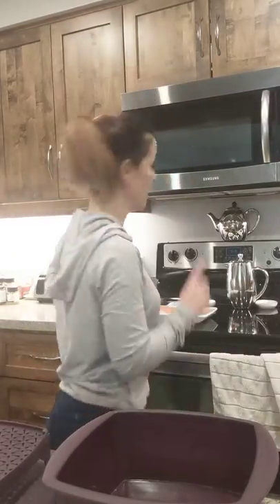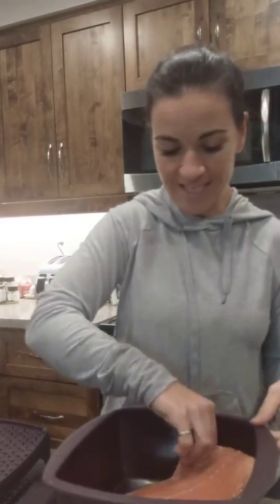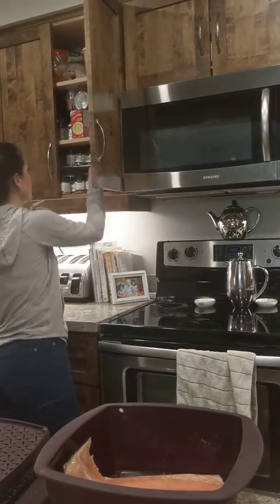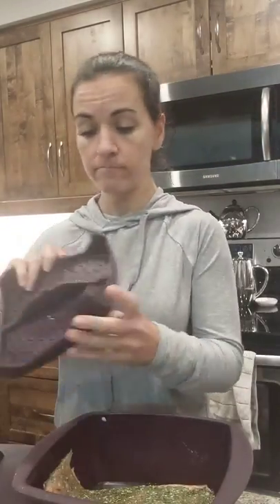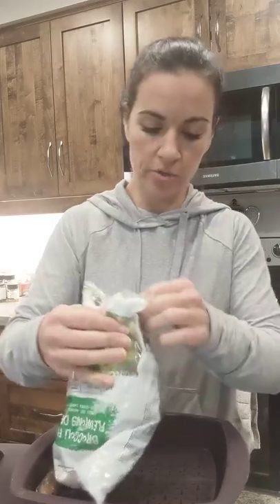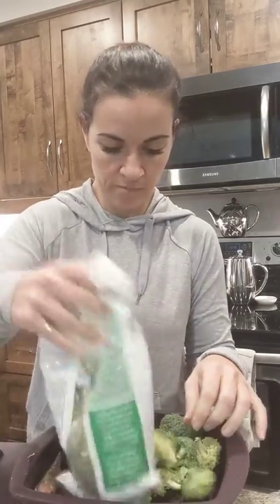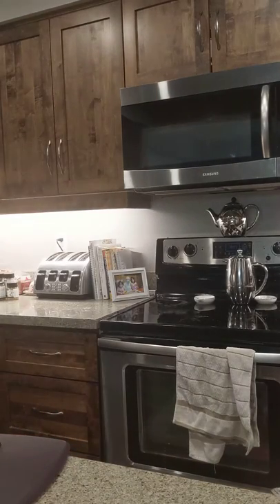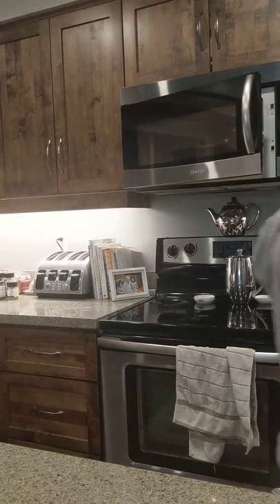Salmon in a microwave steamer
Raw to ready in 10 minutes! Add lemon dilly Epicure dip mix to add some flavour.  A full meal and no big mess.